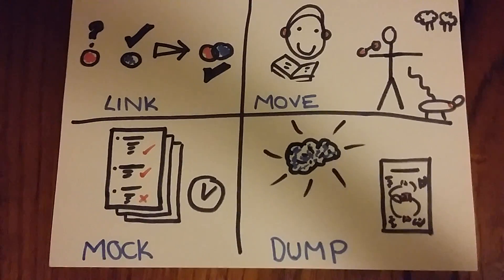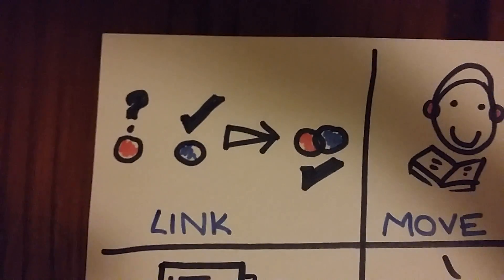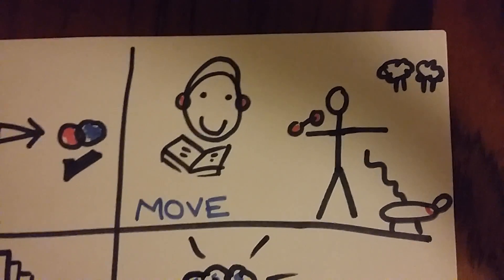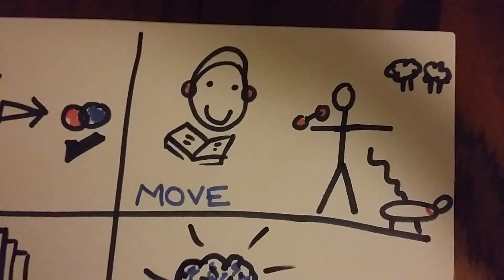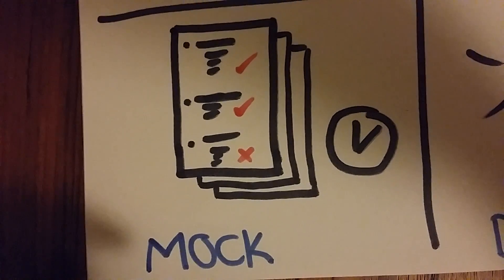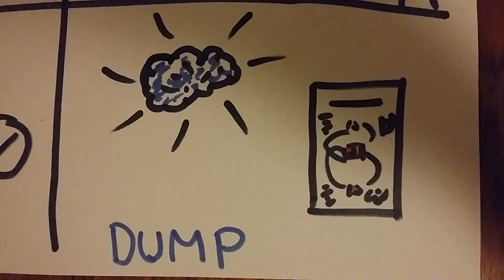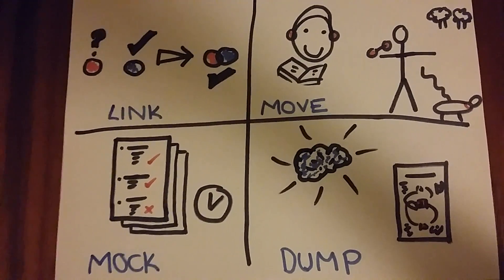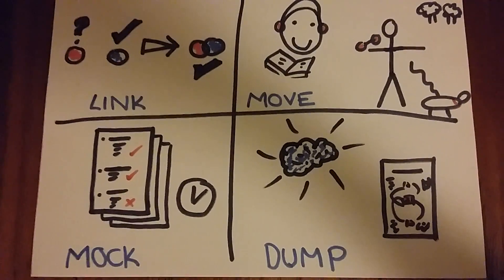4 tips to pass your anatomy and physiology exam first time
4 tips to pass your anatomy and physiology exam first time:

These 4 tips are the foundation of good revision, learning and passing exams. If you are working towards you anatomy and physiology exam and want to pass first time, then use this 5 minute video to set the foundations and get the result you really want:

1. LINK: You need to really learn the content, which means you need to link what you dont know, to something you do know. This is great via metaphors, analogies and images ... anything that will help the info find its own file in your brain.

2. MOVE: Research shows that you learn better if you learn on the move, so put your revision mastery series on in your ears and go for a walk, go to the gym.

3. MOCK: Do mock questions to check your progress. You can download free mock papers here to help you pass your anatomy and physiology exam:

4. DUMP: When you first get into your exam, dump all of your key facts and images down on scrap paper. This way your mind is clear, ready to dominate your exam.

Do these 4 and you will literally be unstoppable in your upcoming anatomy and physiology exam

If you are looking for a way to link, learn on the move and answer mock questions, then check out our Revision Mastery Series, where we hep you with all of this:

Happy Revising